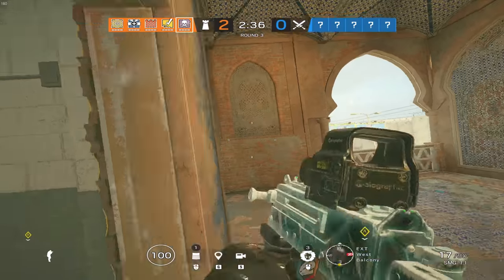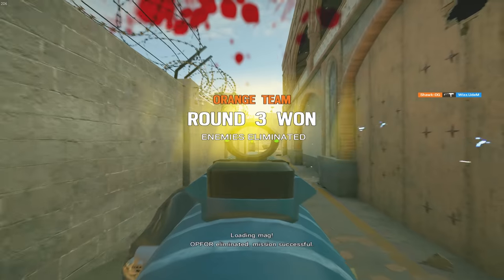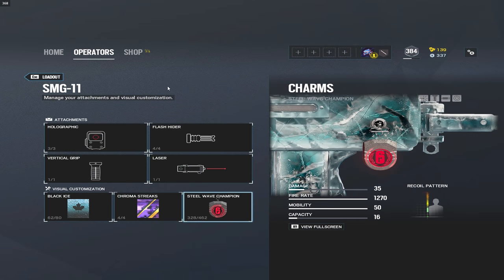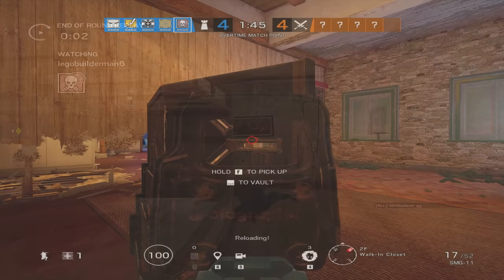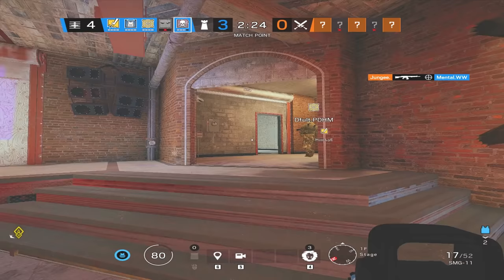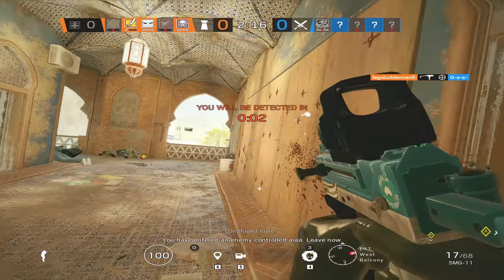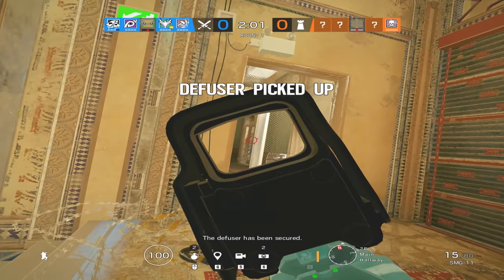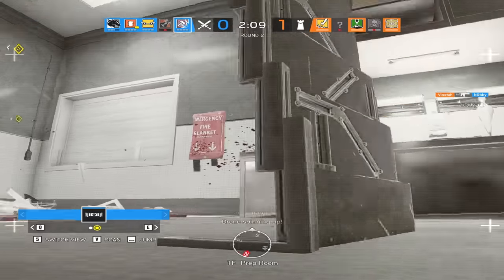How To Get NO Recoil On The SMG-11 XBOX/PS4/PC - Rainbow Six Siege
In this video I go over the best attachments for the SMG-11! These attachments will work for everyone even if you're on console!

All videos I mentioned in the video can be found in my tips playlist below!

Sens: V:14 H:14 | 1x:37 | 1.5x:62 | 2x:63 | 2.5x:64 | 3x:65 | 4x:65 | 12x:101 | 400 DPI Default multiplier

How To Get NO Recoil On Ela XBOX/PS4/PC - Rainbow Six Siege

Highest Rated Champion Player in the WORLD - Rainbow Six Siege

Using the Worst Shotgun in Rainbow Six Siege

When Streamers & Pros Play With Cheaters - Rainbow Six Siege

Nobody can explain this Rainbow Six Siege gameplay

Intro (0:00)
1st Tip (1:12)
2nd Tip (1:55)
3rd Tip (3:08)
4th Tip (4:00)
Announcement (4:29)
Gameplay (5:20)
Outro (8:33)